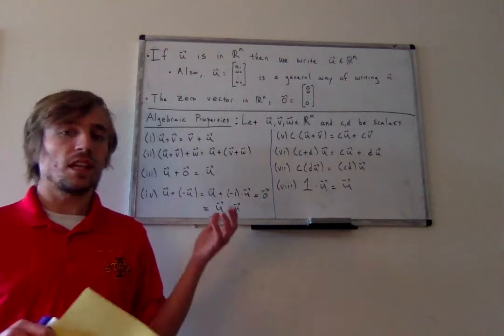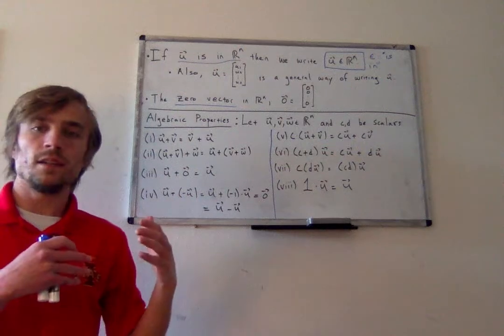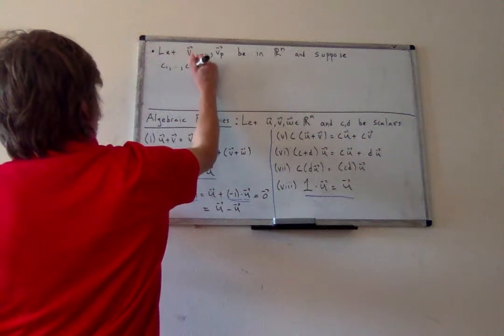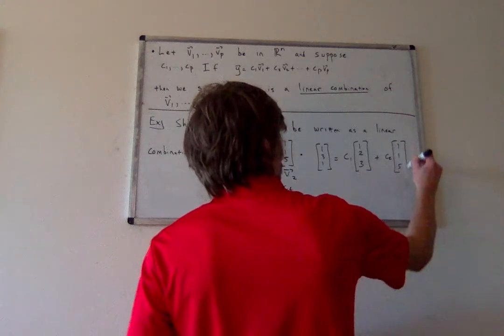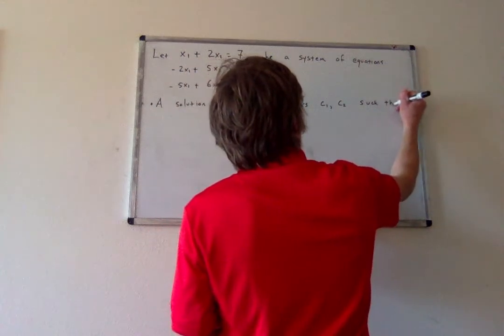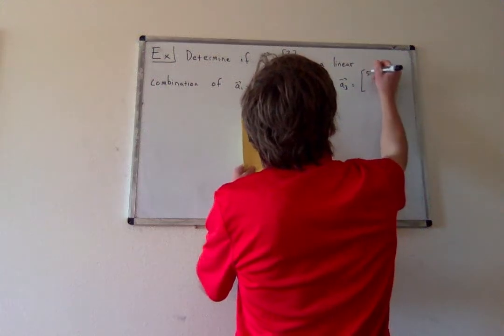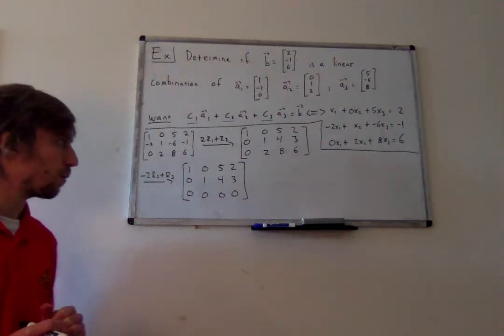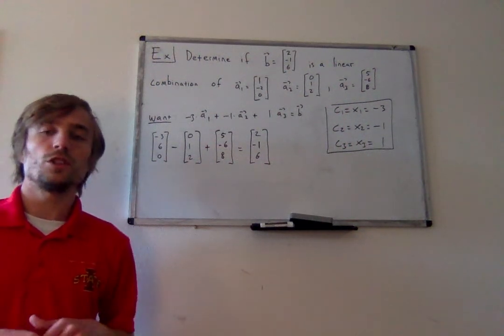Section 1.3 - Introduction to Vectors - Lecture 2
More vectors!